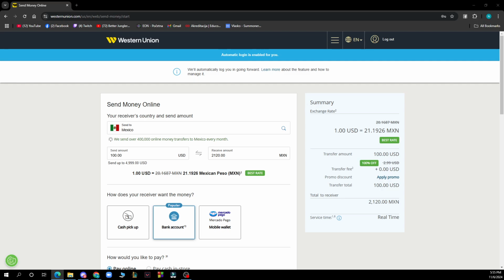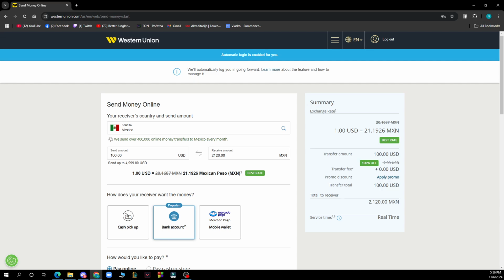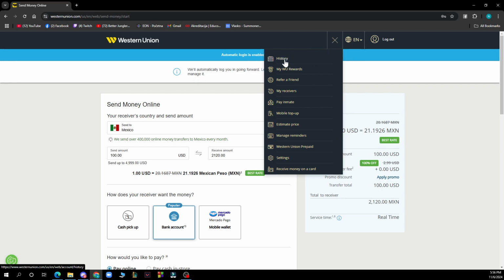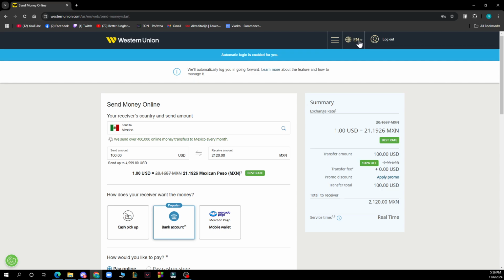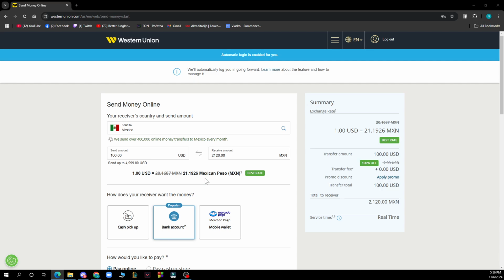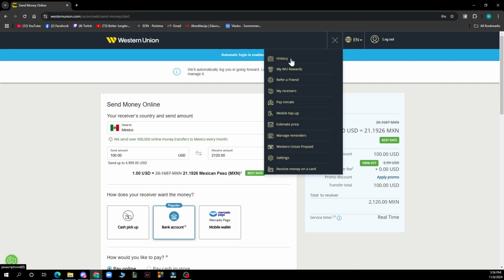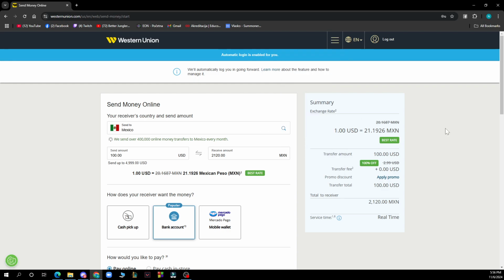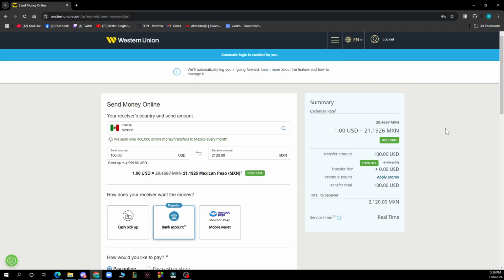How To Cancel A Transfer On Western Union (Quick Tutorial)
In this video I will show you How To Cancel A Transfer On Western Union. It would be good if you watch the video until the end so that you don't miss important steps.